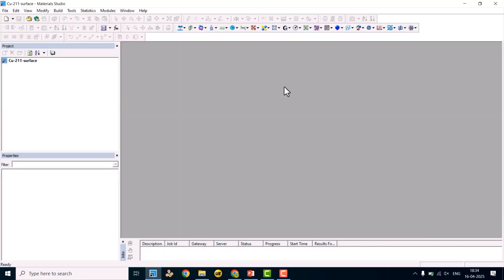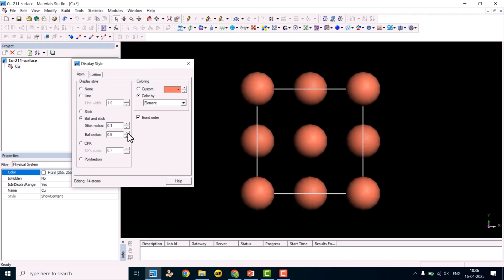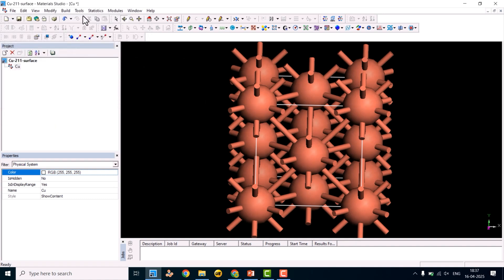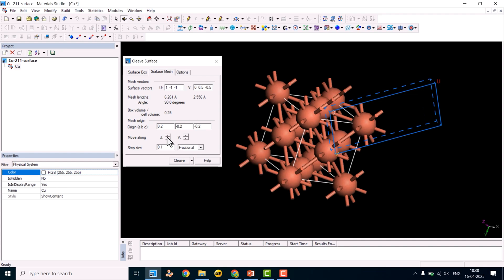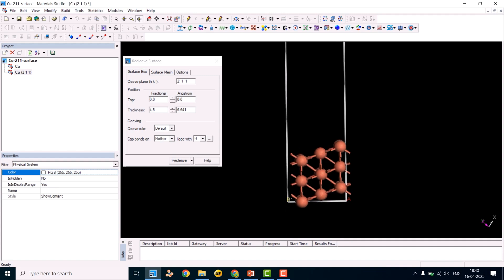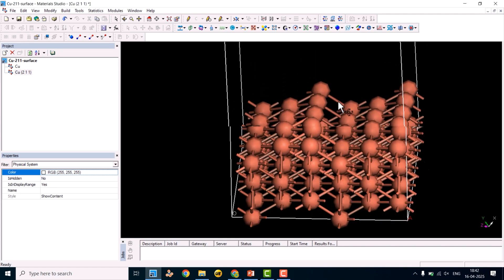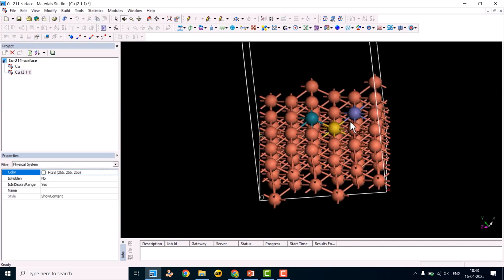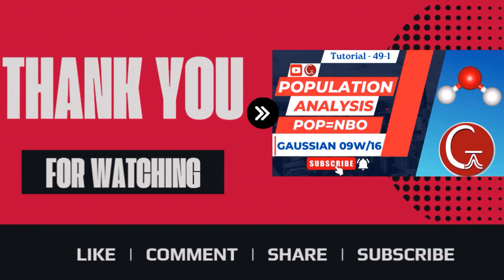How to make Cu 211 single atom alloy catalysts using Materials studio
In this tutorial, we walk you through the step-by-step process of designing Cu 211 single atom alloy (SAA) catalysts using Materials Studio. Whether you're a beginner in computational materials science or looking to deepen your modeling skills, this video will guide you through creating surfaces, doping single atoms, and preparing your structure for further simulation or analysis.

📦 Software Used: BIOVIA Materials Studio
📁 File Formats: .xsd, .car, .mdf

👉 Perfect for researchers, students, and enthusiasts in catalysis, nanotechnology, and computational chemistry!

💬 Got questions or want to see a specific tutorial next?